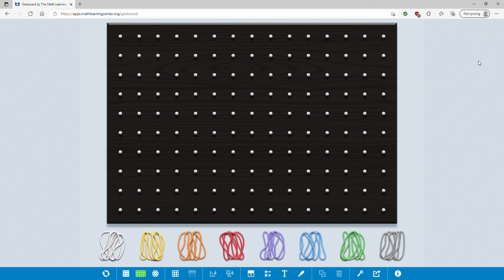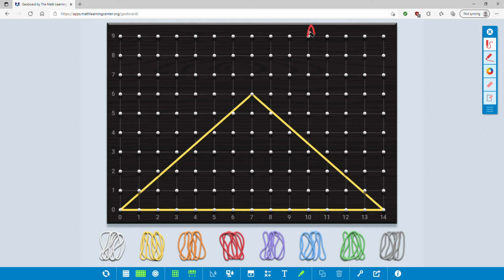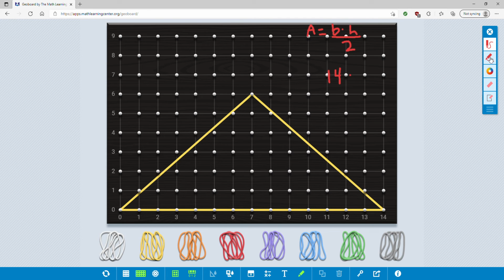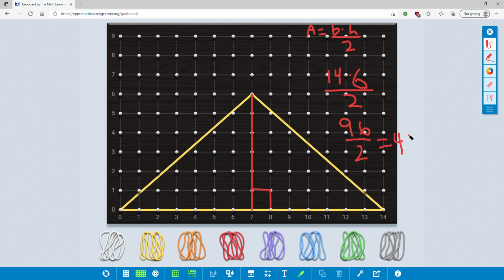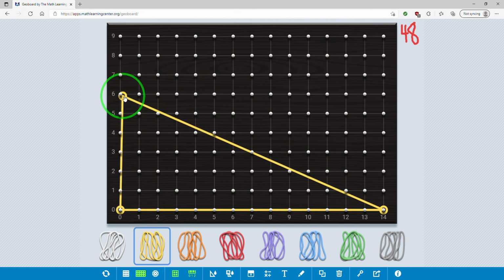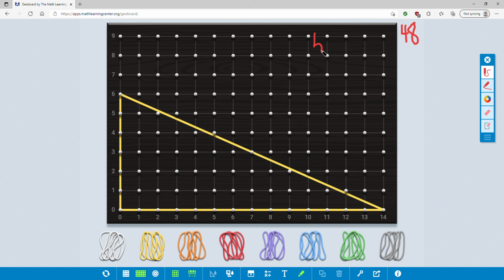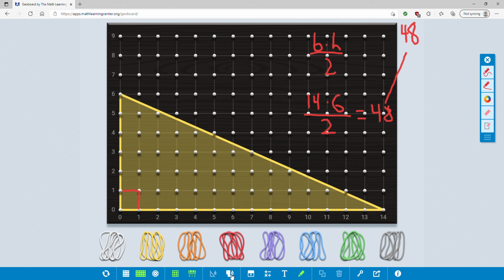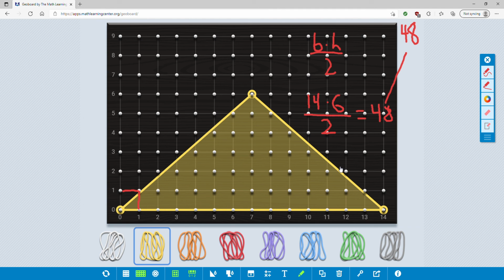EDUC 458- Week 3- Online Geoboard lesson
This a brief lesson about the area of triangles and how triangles of different types can have the same area.